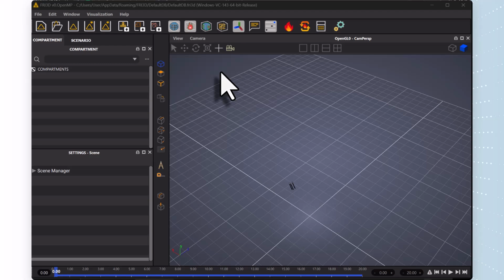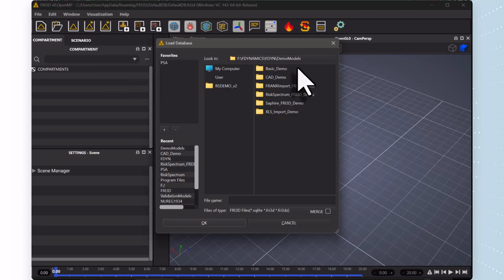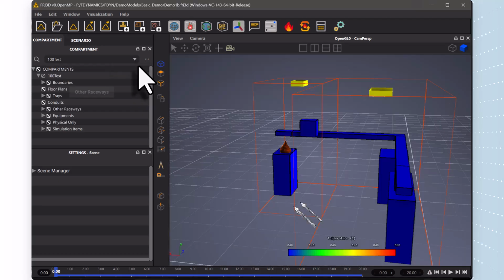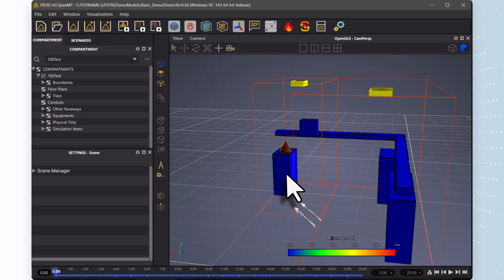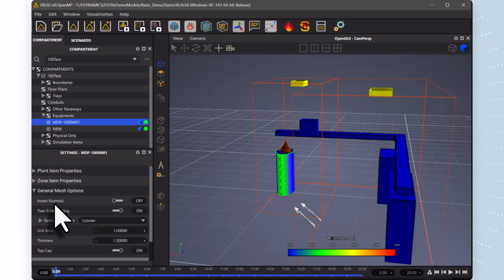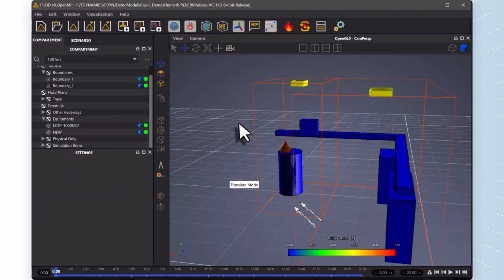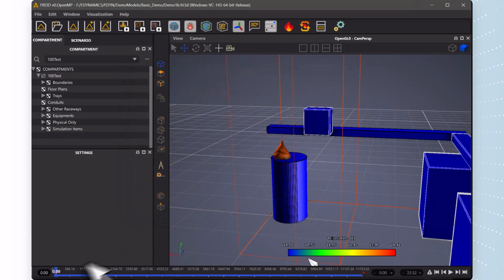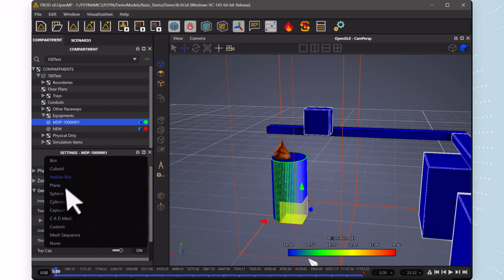FRI3D Modeling CylindricalObjects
A basic video about how to model non rectangular shapes in FRI3D.